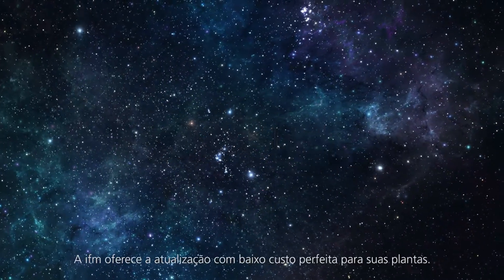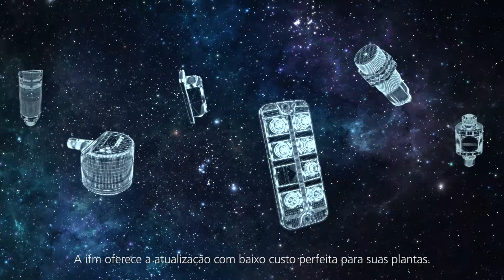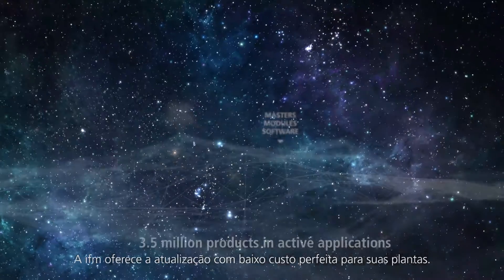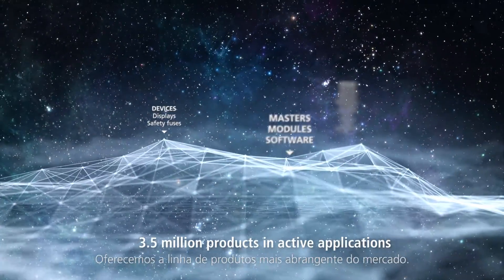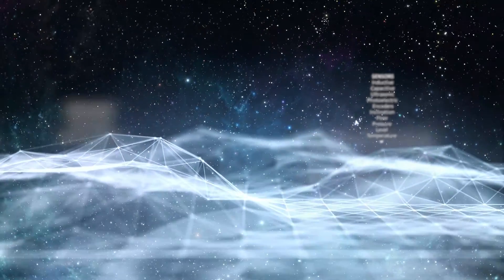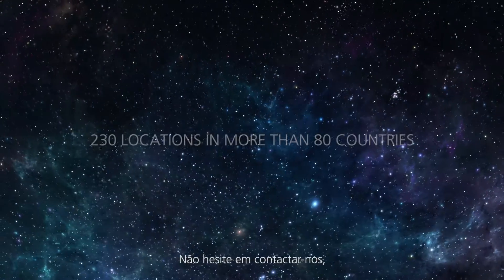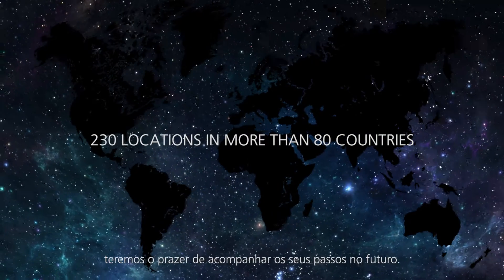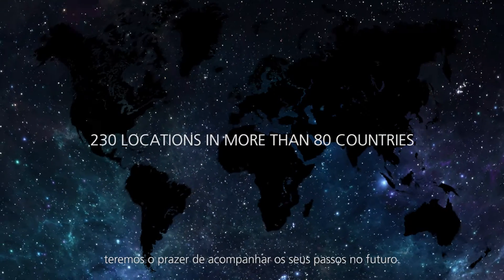IO-Link da ifm electronic - deixe o líder do mercado impressionar você!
Fabricantes líderes de sensores, atuadores e tecnologia de controle desenvolveram IO-Link. Em conjunto criaram uma interface padronizada e independente de barramentos de campo para a automação, que oferece ao usuário uma conexão ponto-a-ponto sem endereçamentos complexos.

Dos interruptores binários, que no passado estavam na maior parte limitados a sinais de comutação ou valores analógicos, foram desenvolvidos sensores inteligentes.

Use o incrível IO-Link e entre em contato conosco para que você fique produtivo e competitivo com seus processos de produção de amanhã.